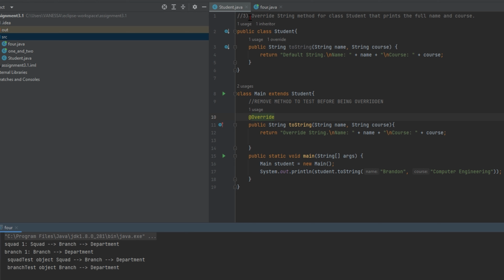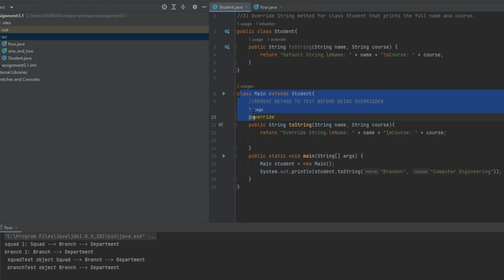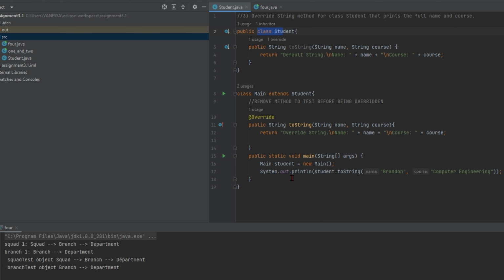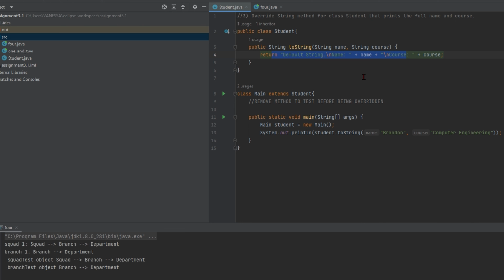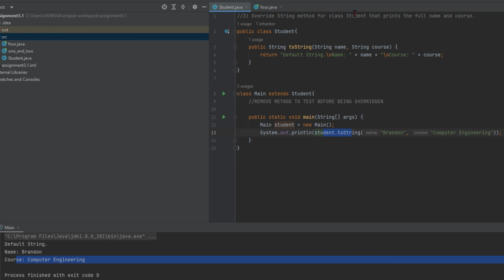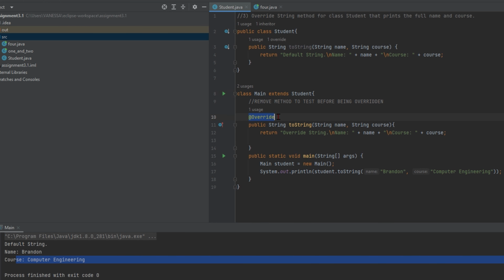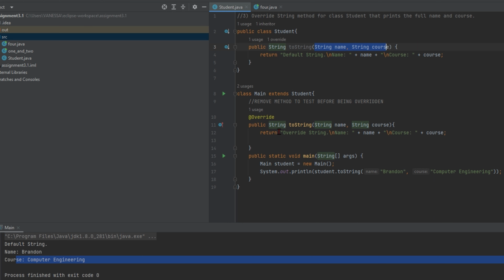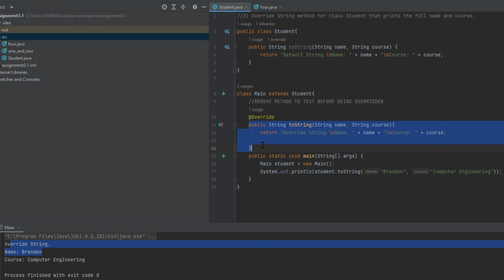JAVA assignment || Overriding (Example: Override String method for class Student that prints.)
Problem:
Create class ShopCart. Set next attributes: customer name, list of items. Implement next methods: add item; delete item.

Implement method that count how many instances of class ShopCart was created and delete instances